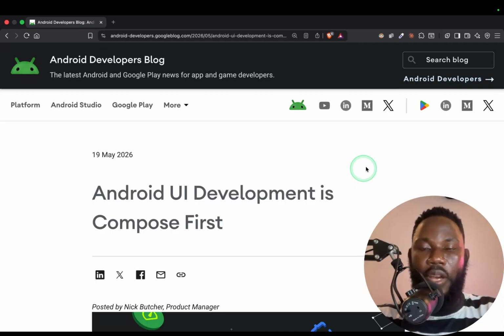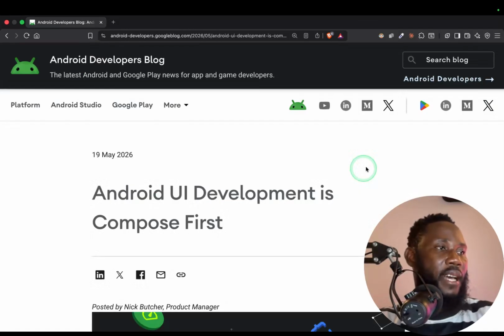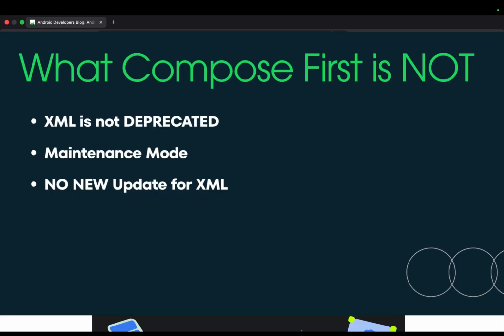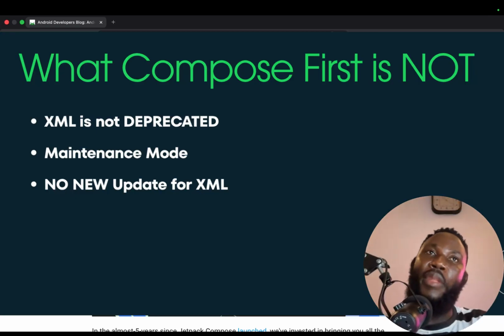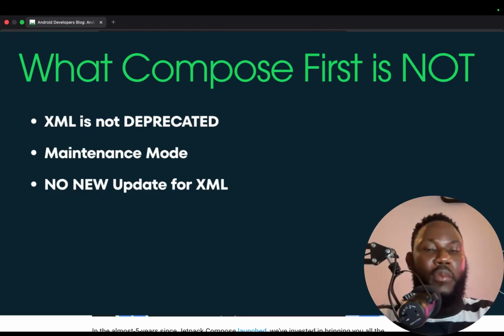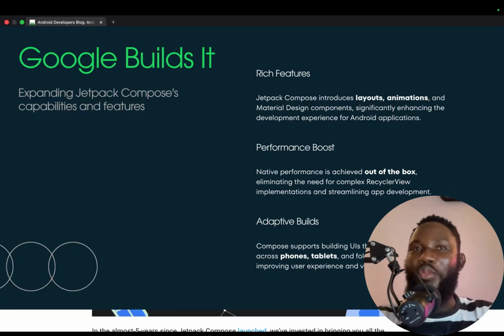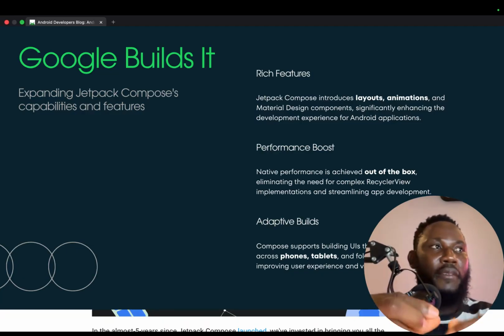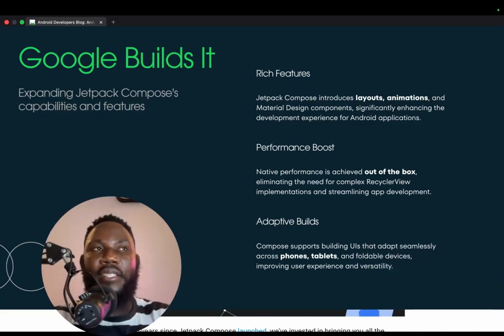Google Just Killed XML. Jetpack Compose is Now THE Standard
At Google I/O 2026, Google made Jetpack Compose the official standard for Android UI. Here's exactly what changed, what it means for XML, and what you need to do.

CHAPTERS:

 0:00 The announcement
0:35 What Compose First actually means
1:15 XML is NOT dead — clearing the confusion
1:45 Why Google made this call now
3:05 What this means for you
4:35 New Compose features at I/O
5:40 My take after 6 years
6:15 Drop a comment + like